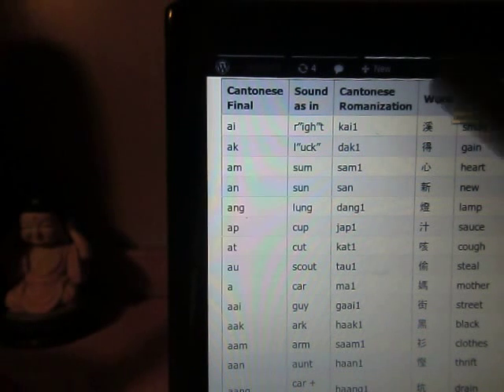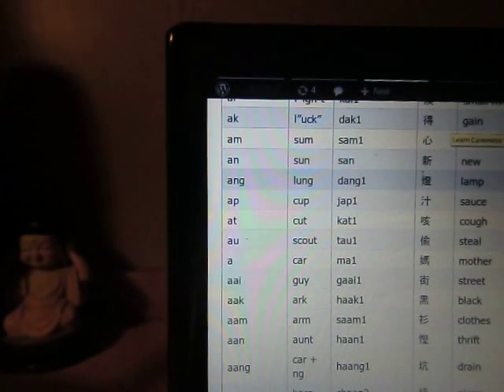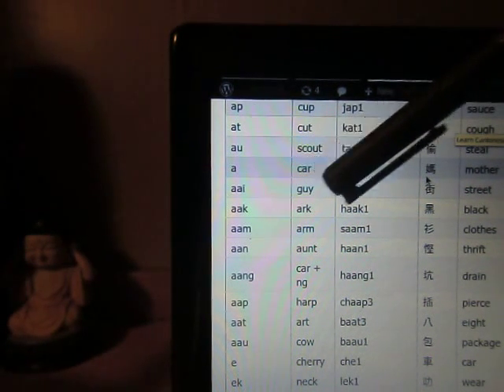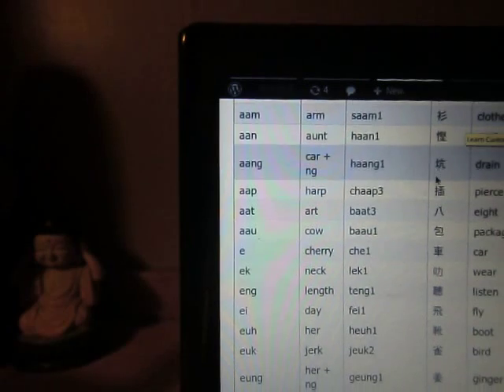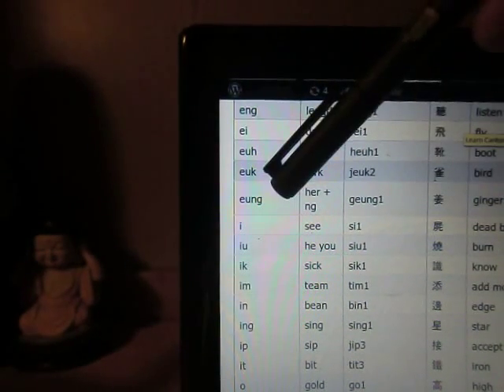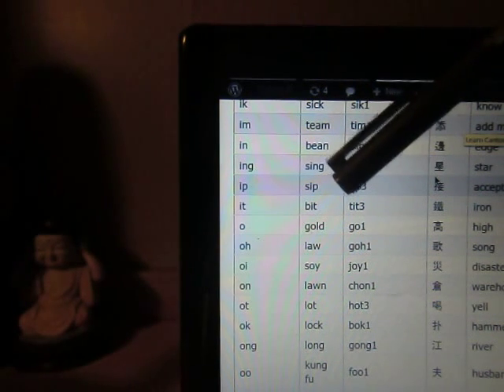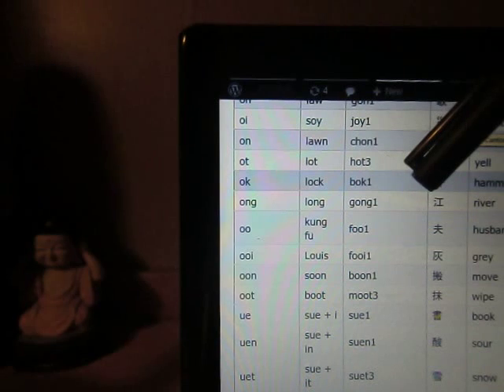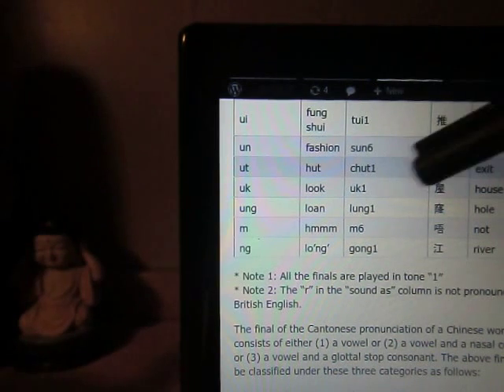Lesson on Cantonese Finals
This lesson teaches the pronunciation of all the Cantonese finals.